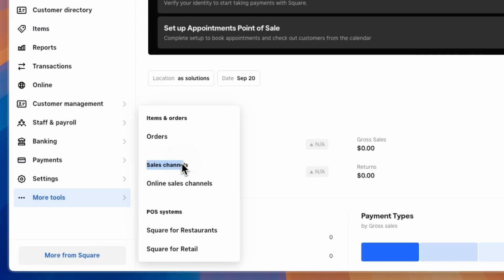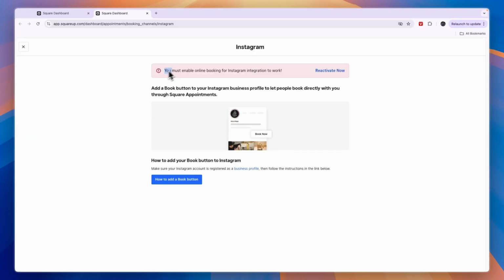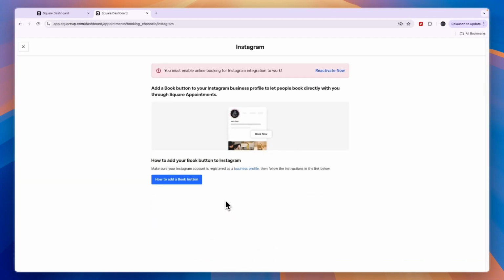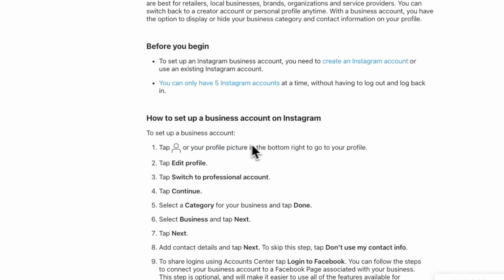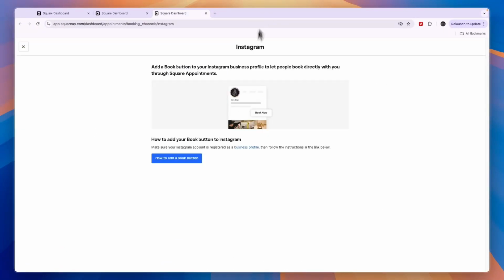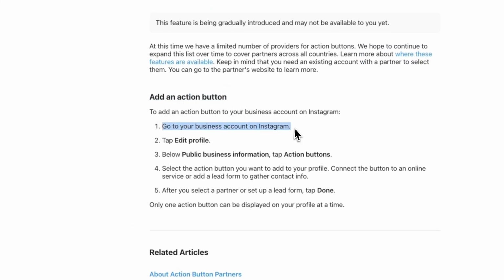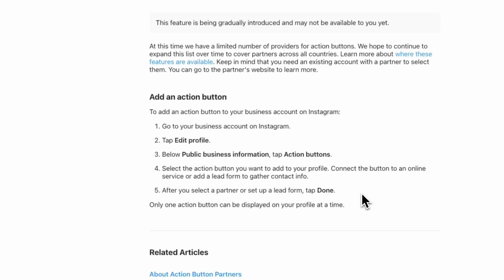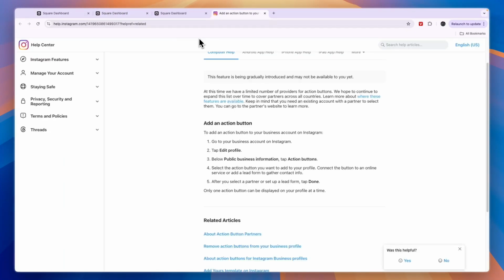How to Add Square Appointments to Instagram - Step by Step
In this video I'll show you how to Add Square Appointments to Instagram.